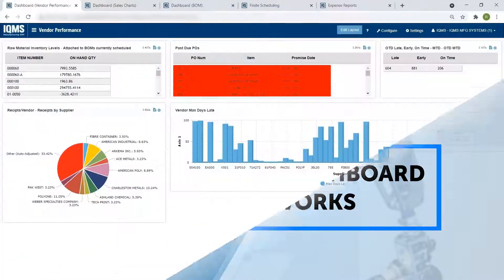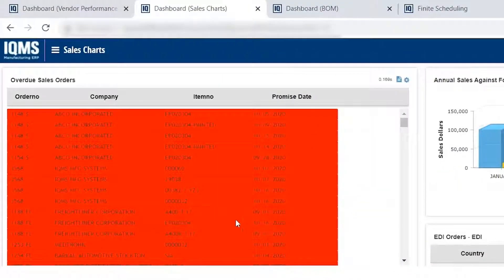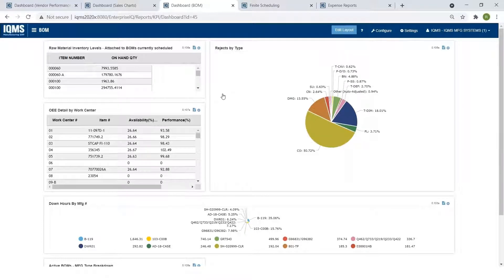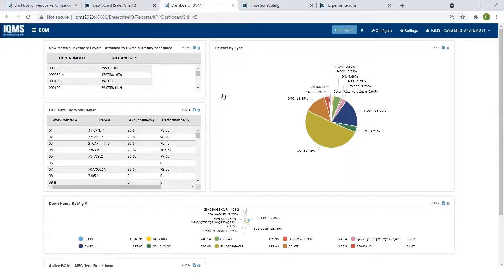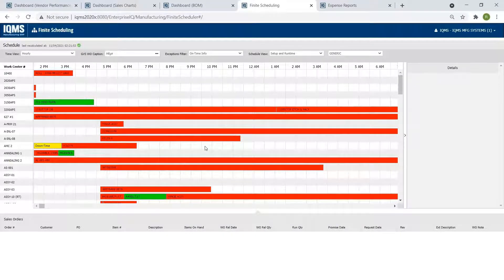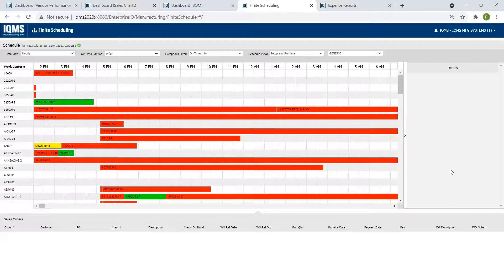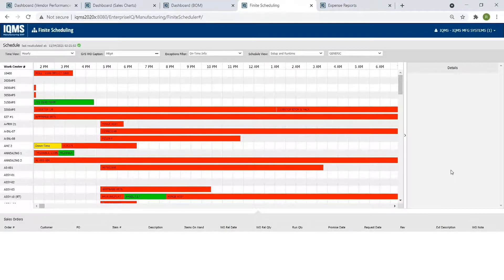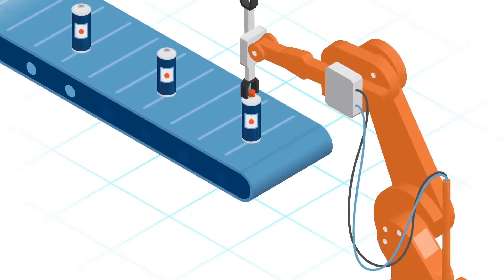Dashboards in DELMIAWorks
Dashboards in DEMIAWorks on the 3DEXPERIENCE platform are something that is extremely useful. Get the details that you need when you need them. One benefit about dashboards is you don't need to show a report. They run real-time data so that you can monitor the machine's and human input. You can take a look at things like vendor performance and Bill of Manufacture.